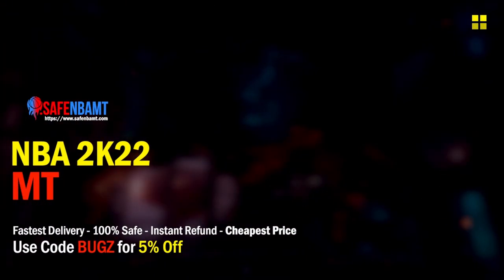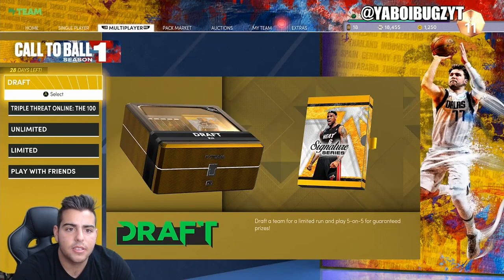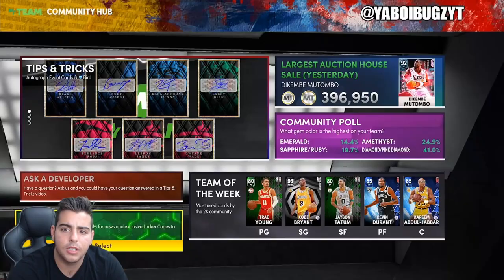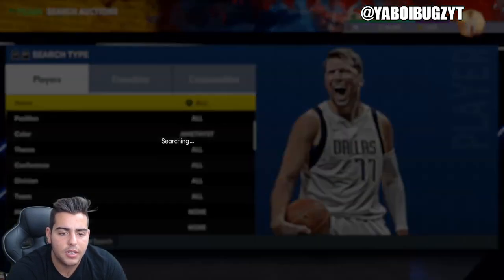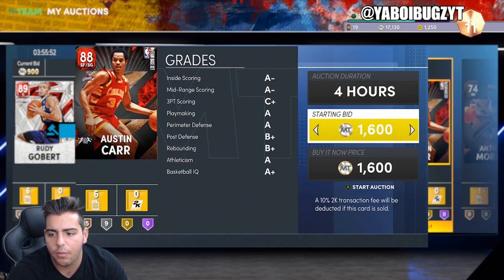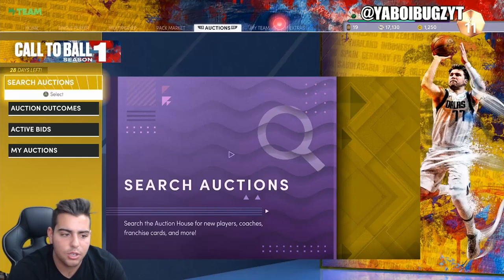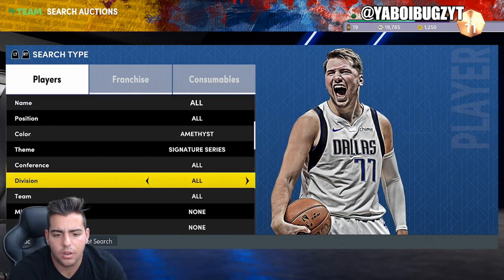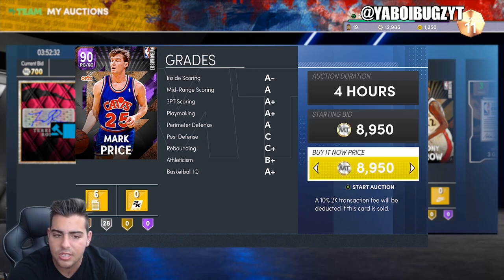NEW LOCKER CODE + HOW TO MAKE MT FAST RIGHT NOW OFF THE NEW CONTENT IN NBA 2K22 MY TEAM